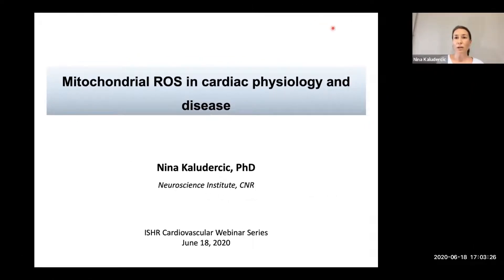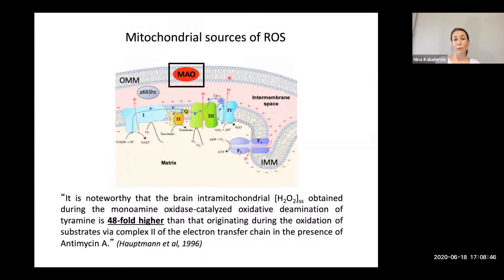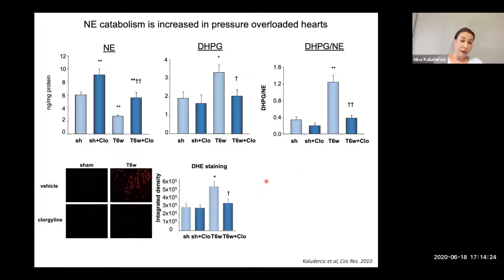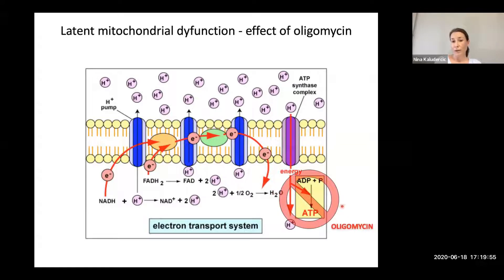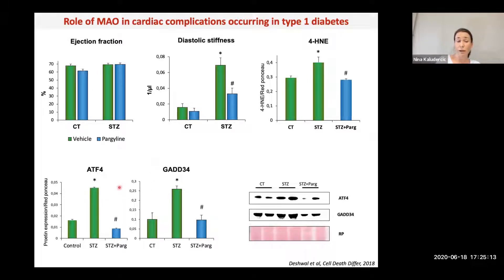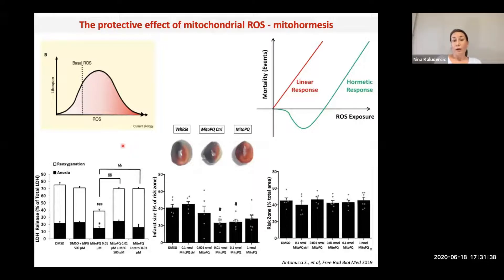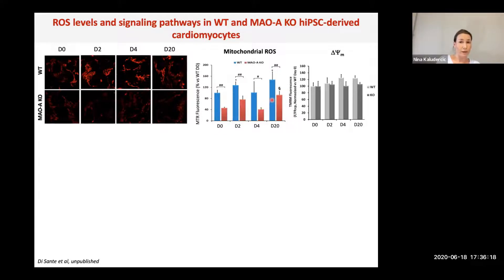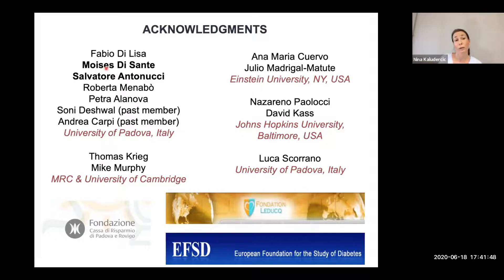Dr Nina Kaludercic - "Mitochondrial ROS in cardiac physiology and disease"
Excessive reactive oxygen species (ROS) formation and mitochondrial dysfunction are common denominators in several cardiovascular diseases; thus, identifying and pharmacologically targeting ROS sources may prove as an efficient way to protect diseased hearts. In this video, Dr. Kaludercic reviews the role of monoamine oxidase (MAO)-dependent ROS formation and mitochondrial dysfunction in heart failure, diabetic cardiomyopathy and doxorubicin-induced cardiotoxicity. Moreover, she highlights some of the ongoing work showing that ROS produced by MAO also play a physiological role and are important for cardiomyocyte differentiation.